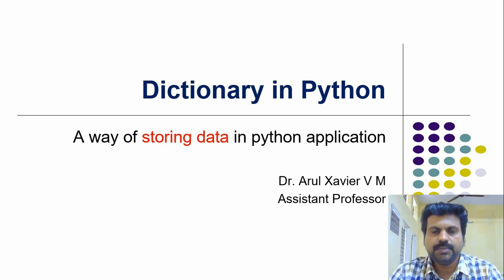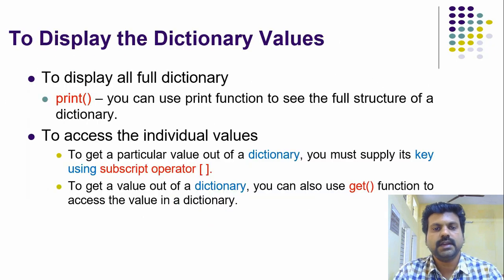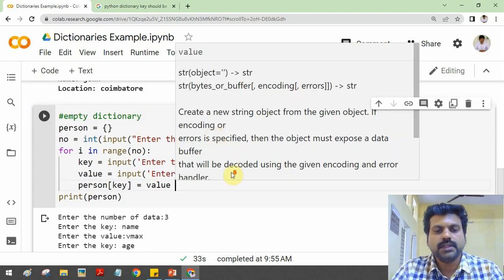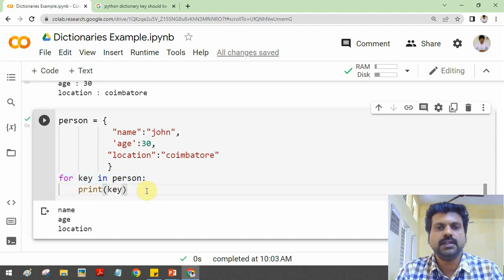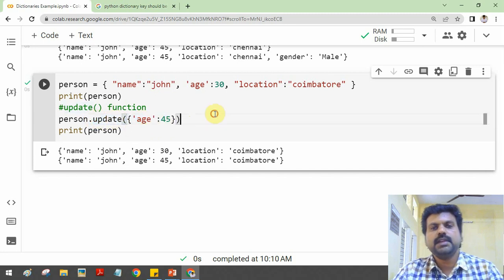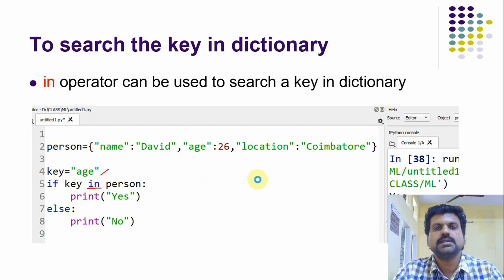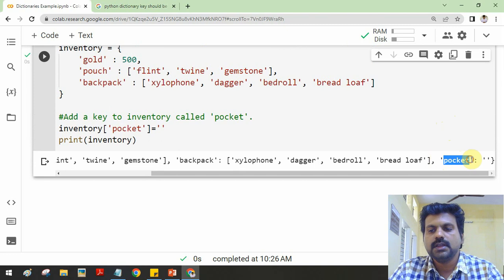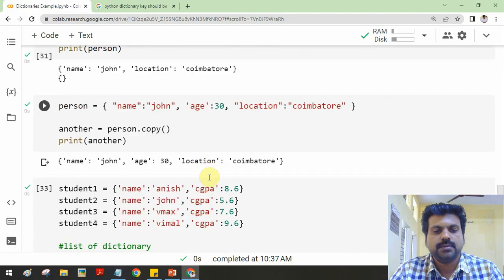Working with Dictionary in Python Programming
This video demonstrates how to use dictionary to store data in python programming and manipulate the data using dictionary built in functions.  Also, it illustrates how to apply dictionary to solve a problem statement.